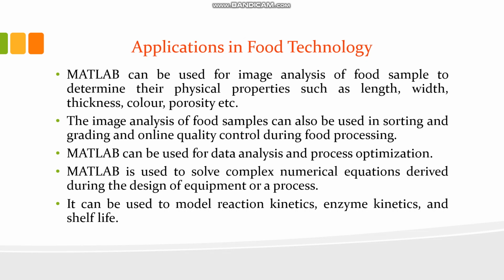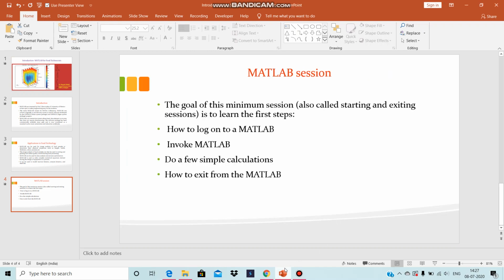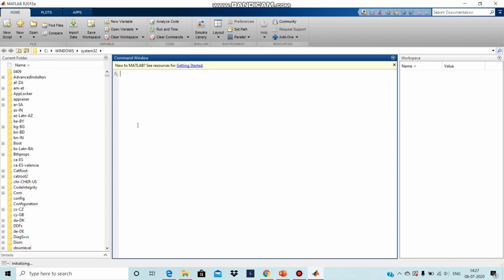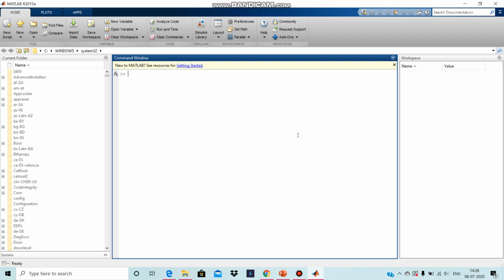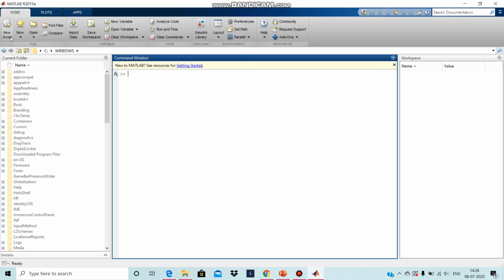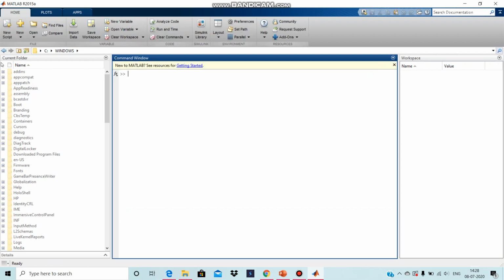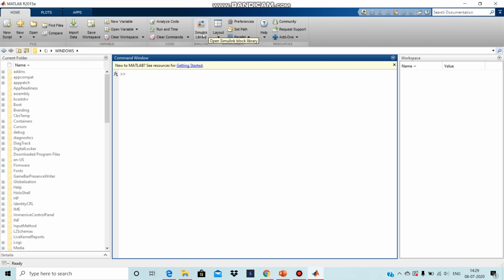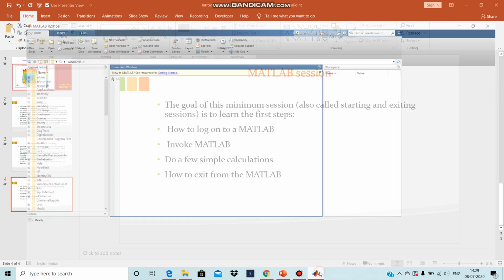MATLAB for FOOD Technocrats Introduction part 1